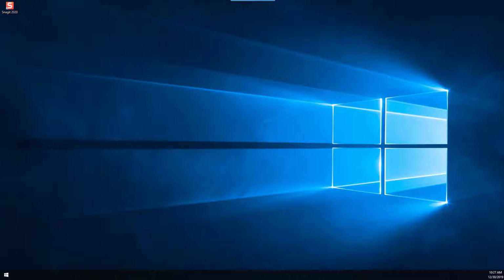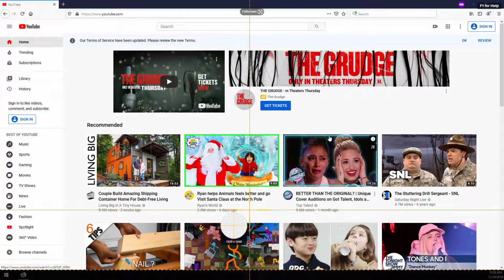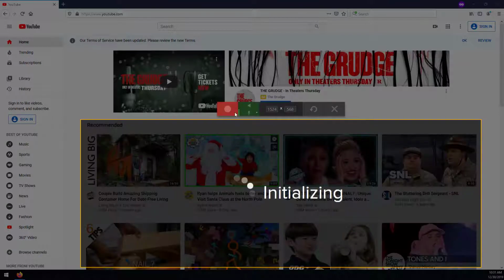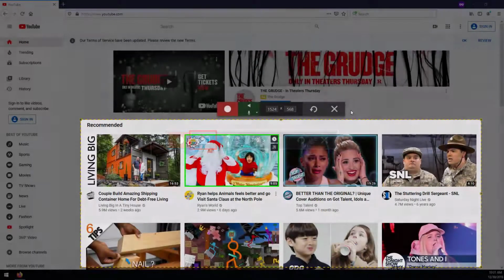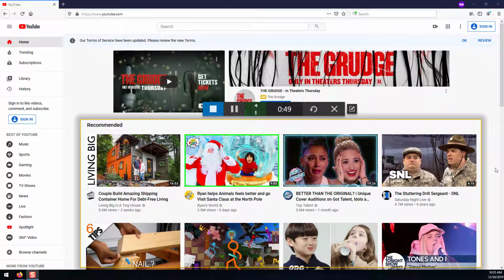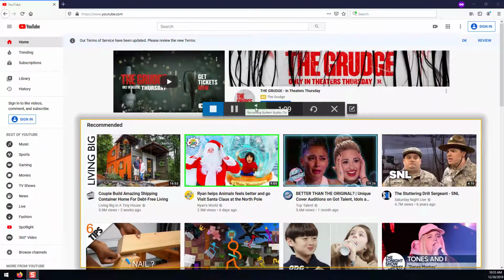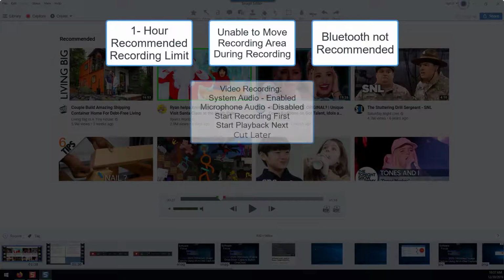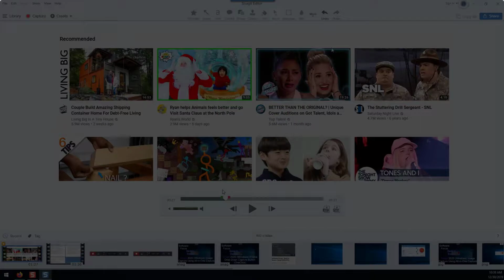Software Focus - Back to Basics: Snagit 2020 (PC) Video Capture using All-in-One Capture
In this episode we focus on how to perform a video capture using the All-in-One Capture Function.

Keep Focusing!